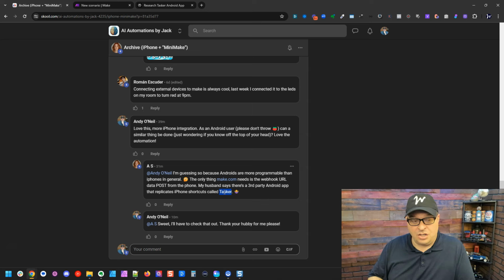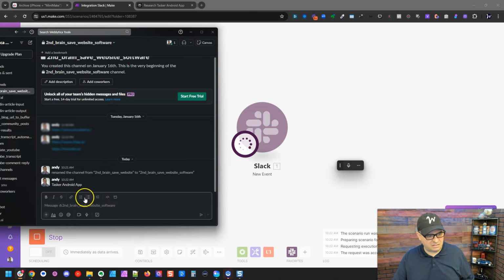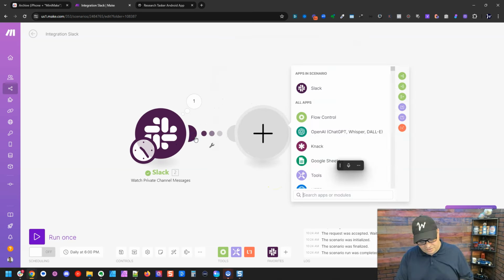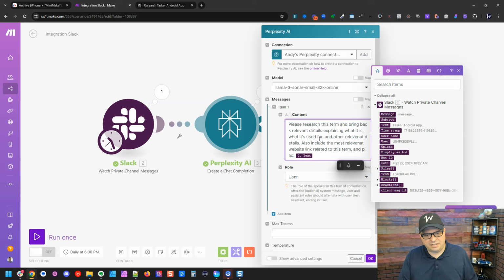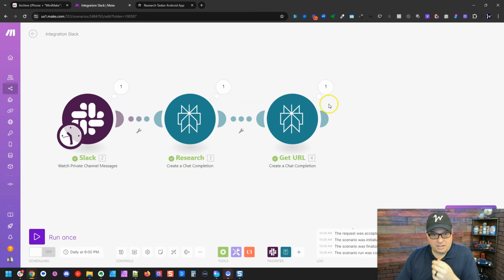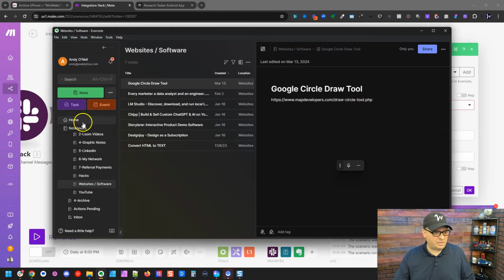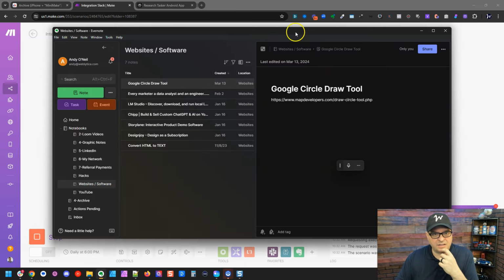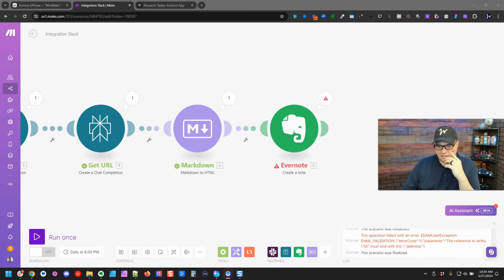Ultimate AI Research Tool Tutorial - [Personal AI Assistant]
Learn how to build your very own personal AI research tool using Perplexity AI and Slack. In this video, we will walk you through the step-by-step process of creating an ultimate AI research tool that suits your specific needs. From selecting the right tools and technologies to implementing key features, this tutorial has everything you need to get started on your AI journey. Don't miss out on the opportunity to empower your research capabilities with your own personalized AI solution!

MY TOOLS, SOFTWARE DEALS
(some of these links give me kickbacks—thank you!)

00:00 - Introduction to AI Automations with Tasker
01:52 - Setting Up Weblytica Tools for Business Automation
04:30 - Creating a Second Brain with Tasker and Evernote
06:12 - Optimizing Tasker for Efficient Web Research
08:27 - Integrating URLs and Relevant Links in Tasker
11:21 - Using Evernote for Organizing Research Data
13:37 - Handling HTML and Markdown in Evernote Notes
16:08 - Troubleshooting Common Issues in Tasker Automations
18:04 - Automating Android Apps with Tasker
20:25 - Final Thoughts and Additional Resources